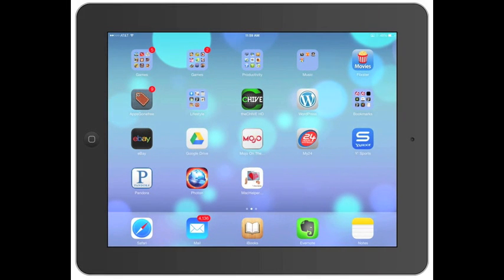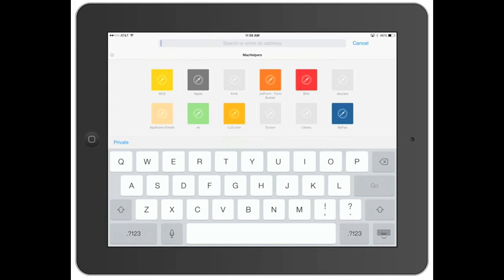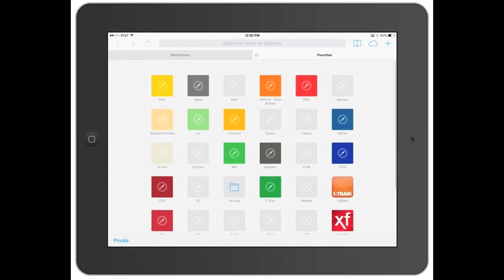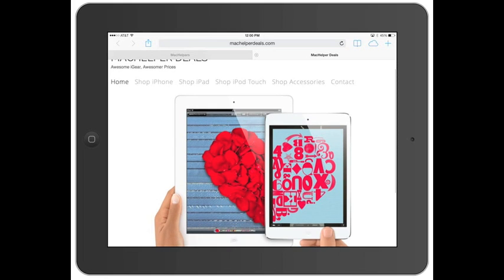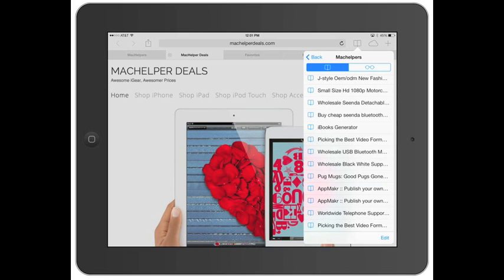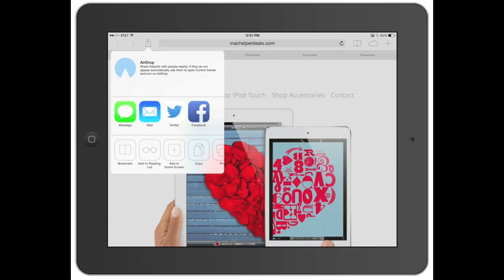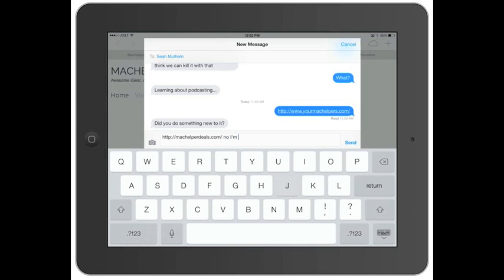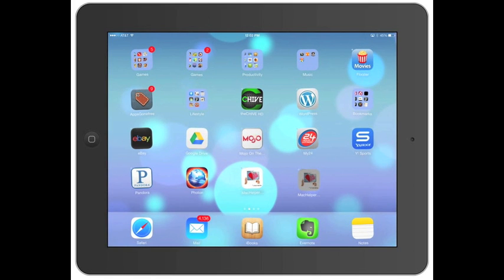How to use Safari in iOS 7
This is a tutorial video that shows exactly how to use the Safari App on the iPad with iOS 7.